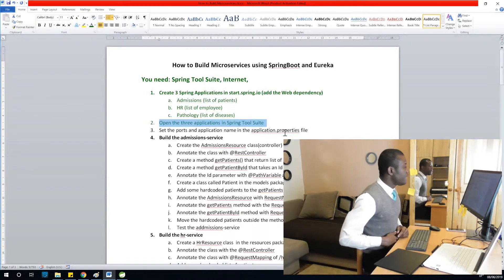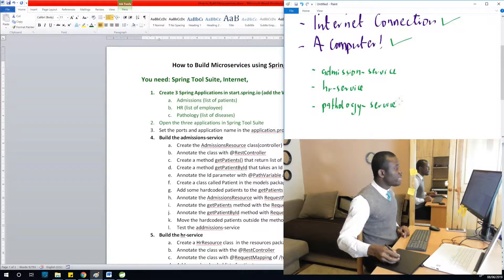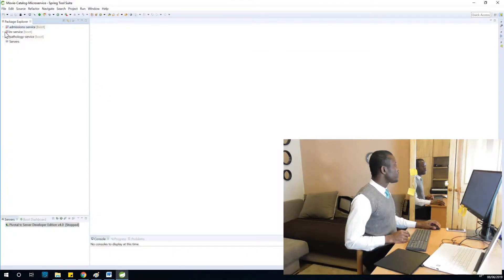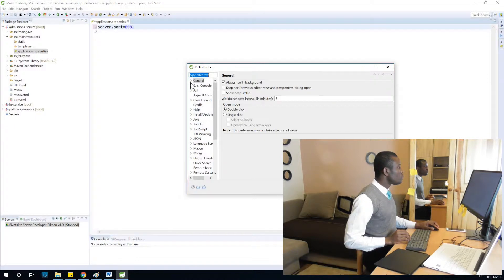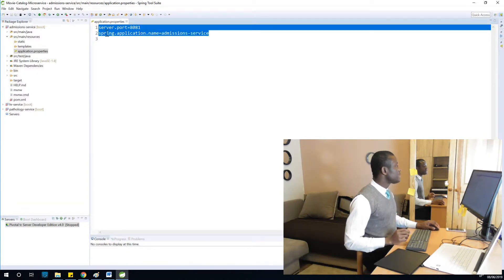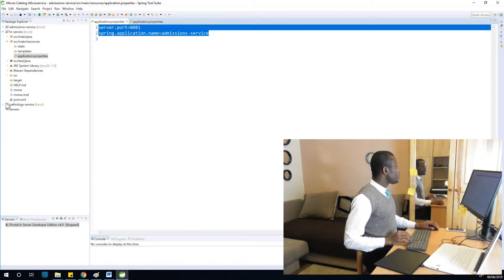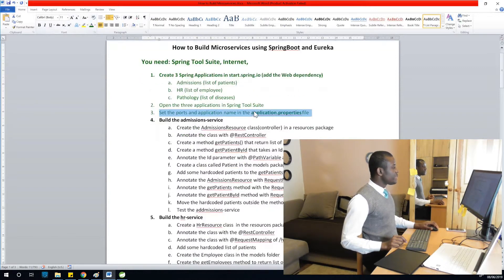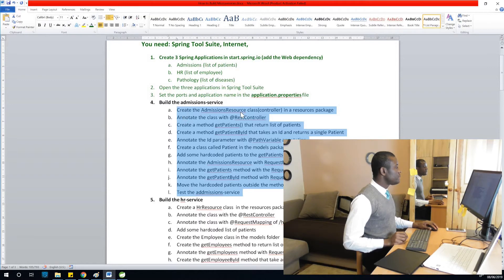5 Set port and application name in application properties file